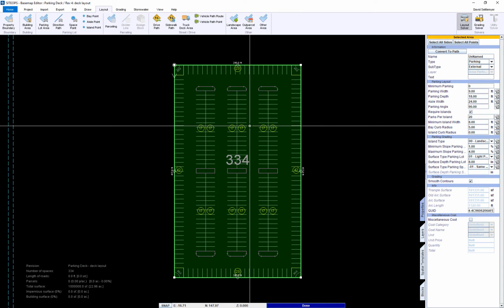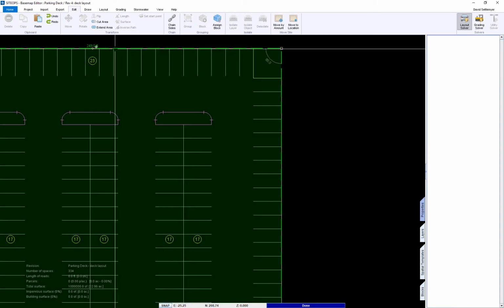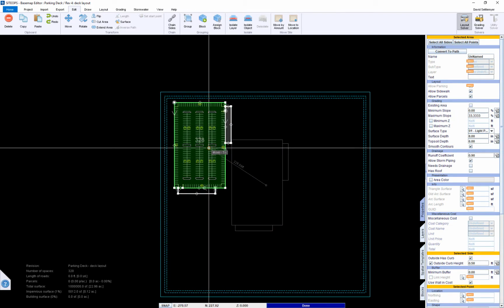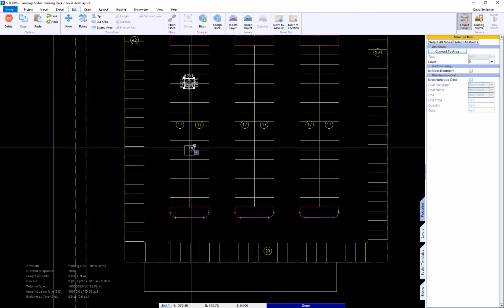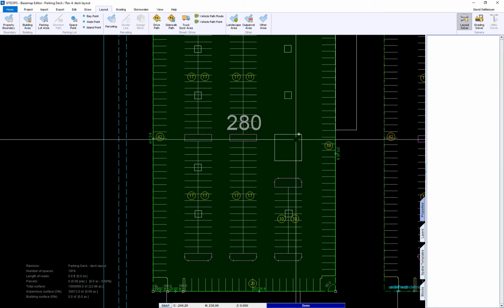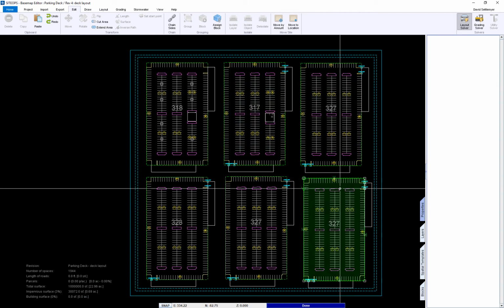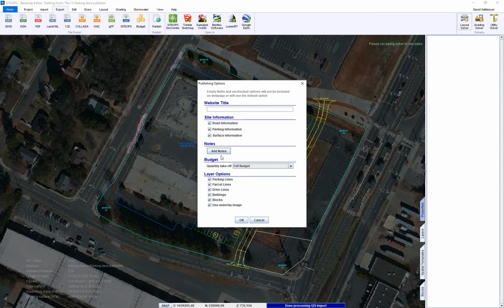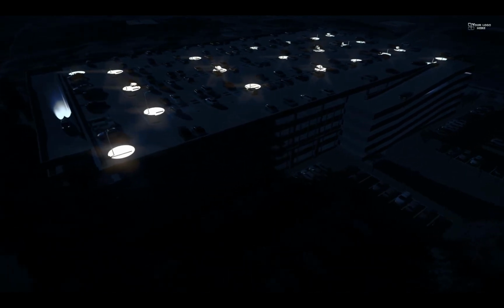How to Use SITEOPS for Parking Garage Decks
Watch as Bentley expert, David Settlemyer, shows step-by-step how to design a parking garage with SITEOPS.